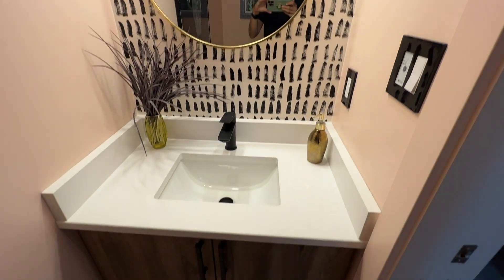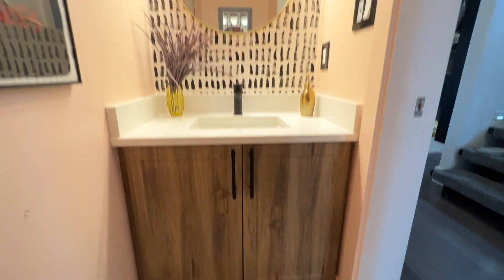DIY Mural! How to paint a mural in your home?! We've got you! Here are the Do's and Don't for DIY!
Want to paint a mural in your home? How about a custom mural for your office? Check out our do's and don'ts for DIY in our free guide: